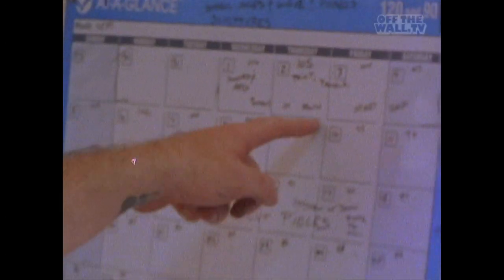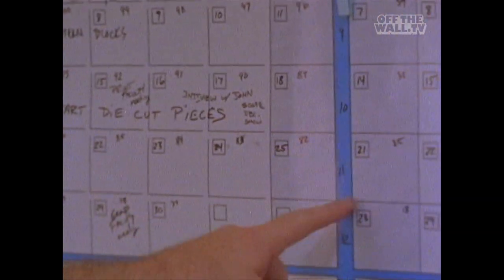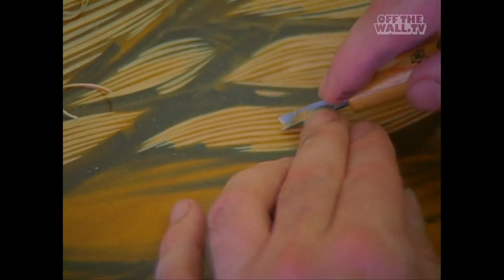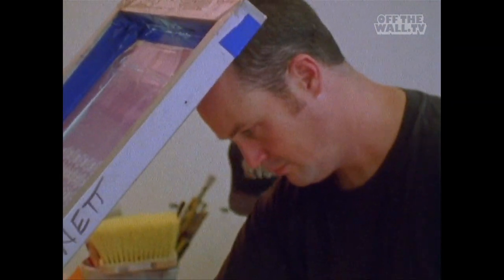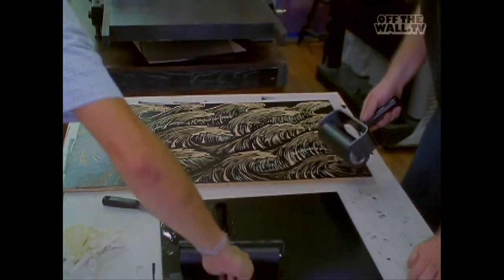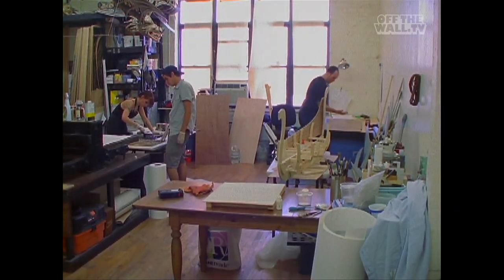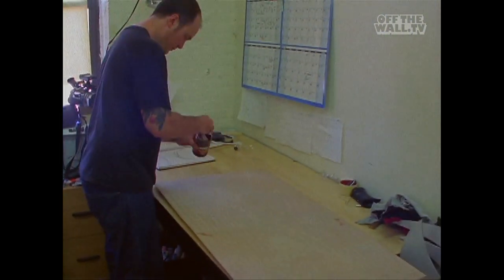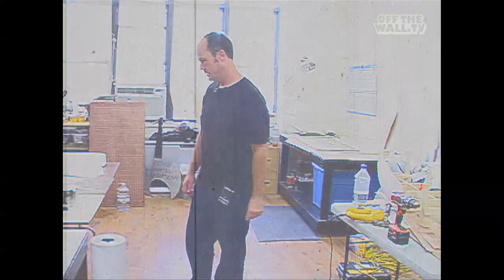Time and Space: Dennis McNett - Episode 1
Part 1 of 9. Dennis McNett has 104 days until the opening of his new exhibition "Reaping Waves, Vital Vessels and the Passing of the Wolfbats." He lets us in on plans for the upcoming art show in NYC and tells us a bit about how he got started in printmaking. - November 2010